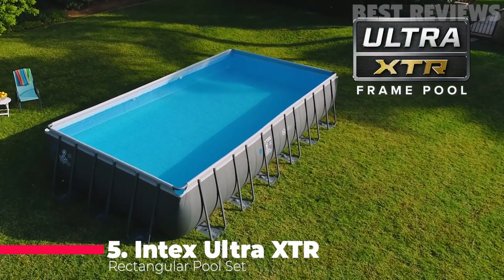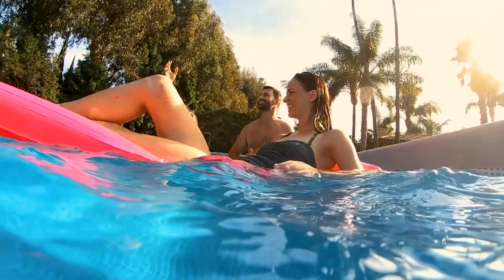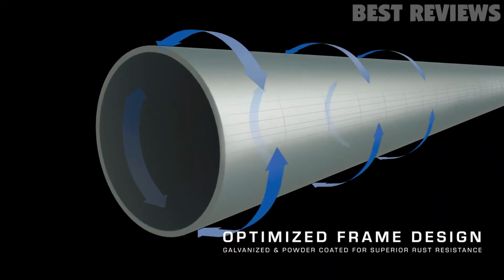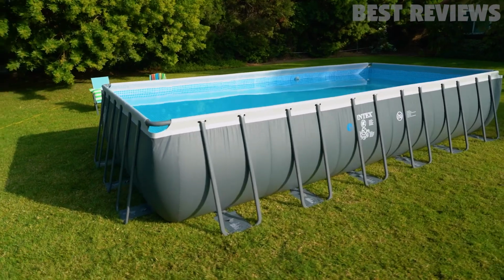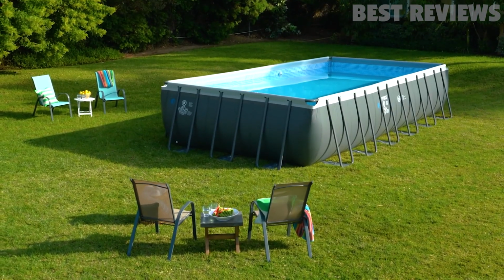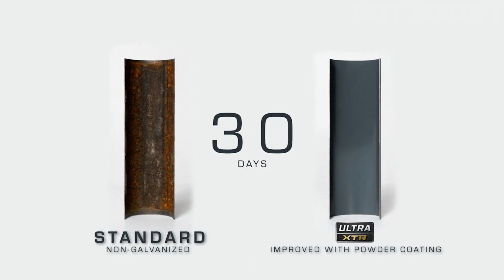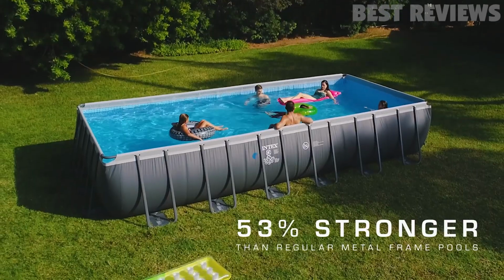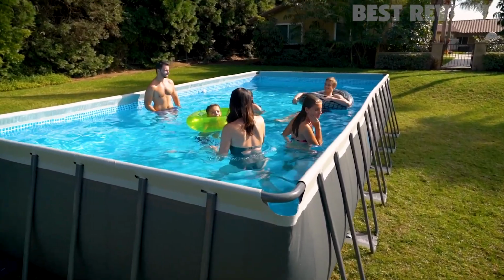6 Best Above-Ground Pools in 2024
00:00 Opening
00:23 6 ► Bestway Steel Pro MAX Foot Above Ground Pool Set
01:00 5 ► Intex Ultra XTR Rectangular Pool Set
02:03 4 ► INTEX Greywood Prism Frame Above Ground Swimming Pool
02:49 3 ► Intex Prism Frame Premium Rectangular Above Ground Pools
03:37 2 ► Intex Prism Frame Premium Oval Above Ground Pools
04:22 1 ► Intex Prism Frame Premium Round Above Ground Pools

There are many swimming pools that you can place in your home. But as a newcomer or as a fresh homeowner, do you really want to spend too much effort and money on making a swimming pool? There is nothing more than you could have better than an above-ground pool for your home. Owning an above-ground pool has more advantages than the others. In this video, we will show you 6 of the best above-ground pools that you can find on the market this year. And maybe, owning one of them will be a really smart choice for you.

Best Above Ground Pools 2024 | Complete Buying Guide
5 Best Above Ground Pools You Can Buy In 2024
Swimming Pool: Best Above Ground Pool (Buying Guide)
Top 5 Best Above Ground Pools In 2024
Best Above Ground Pool 2024 [RANKED] | Best Above Ground Pools Reviews
50 Creative Above Ground Pool Ideas
Intex Ultra Frame 16x32 Pool Setup